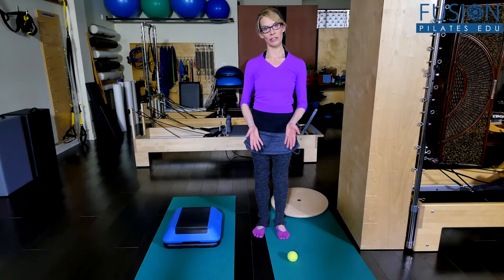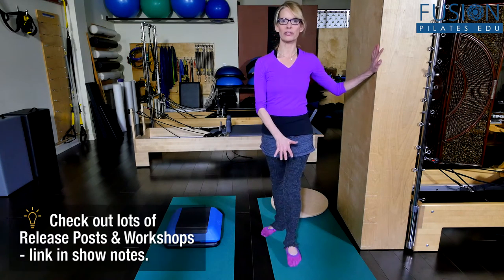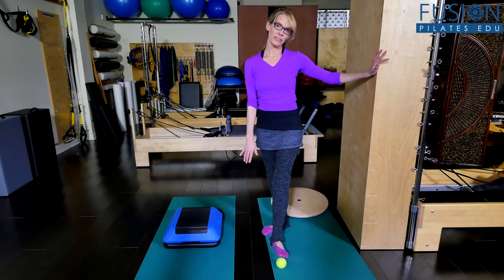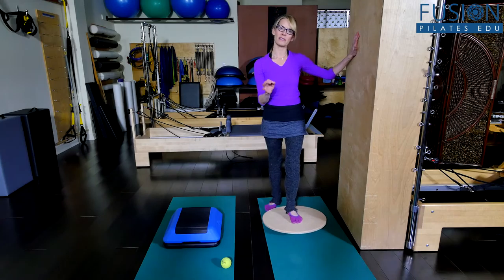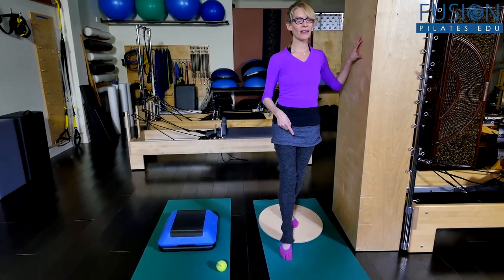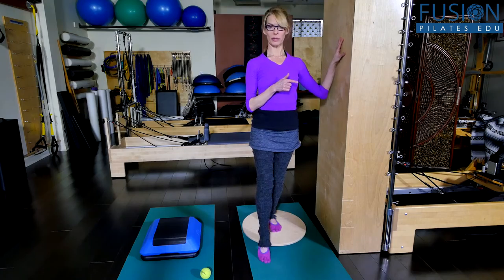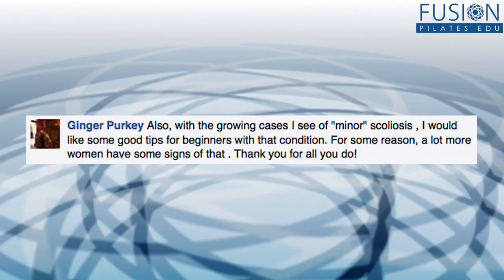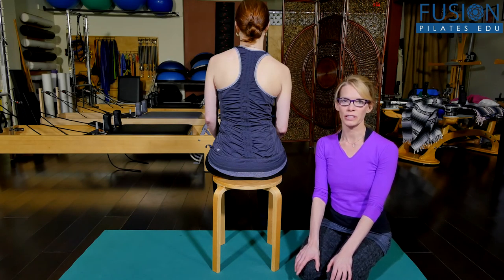THE PILATES SHOW! Your Inner Ninja and Stair Climbing PS2015004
SHOW NOTES: